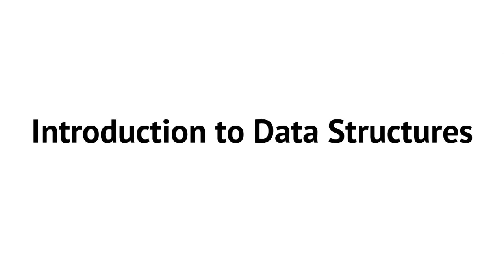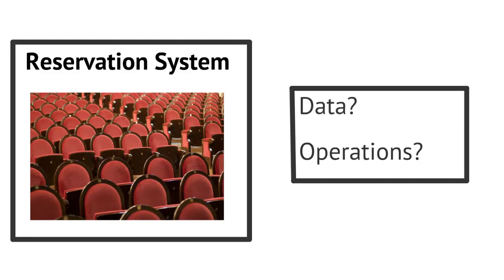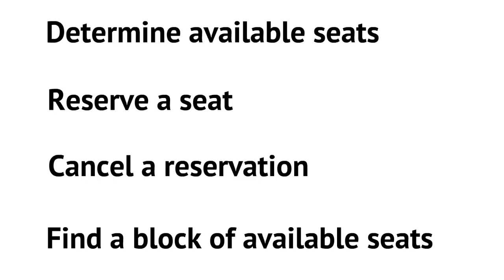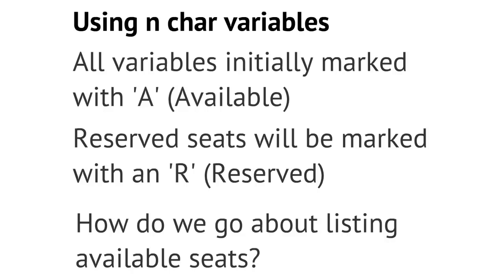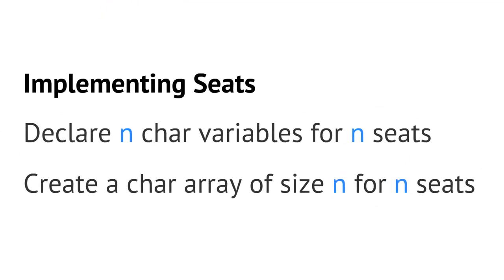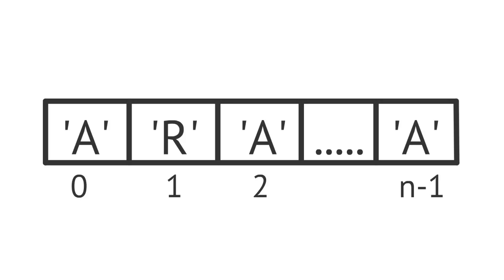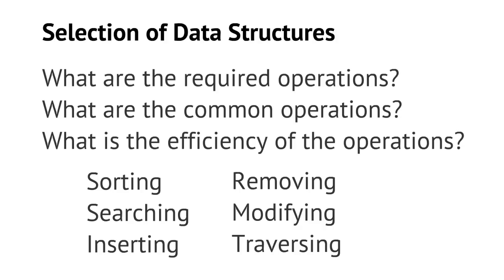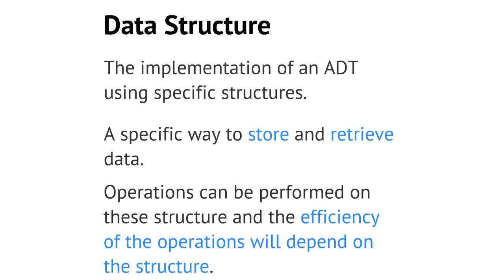Data Structures: Introduction to Data Structures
Concepts:
How do data structures relate to abstract data types?
Some things to consider when selecting a data structure